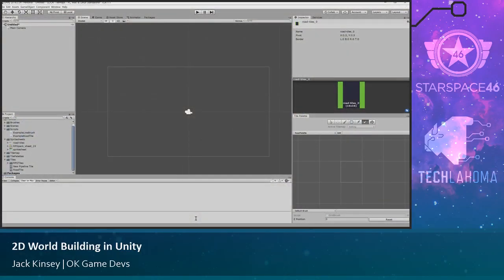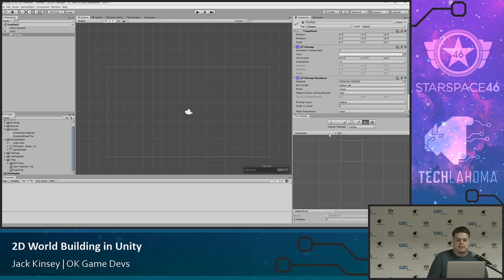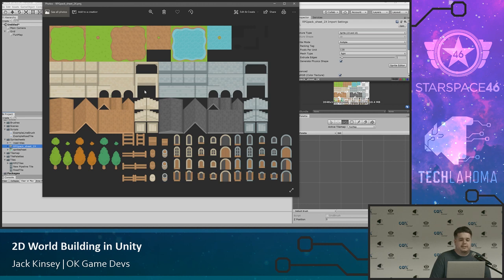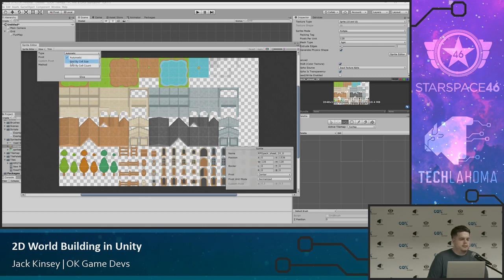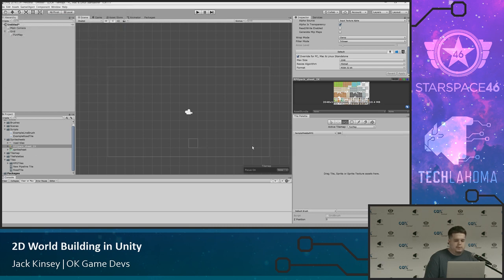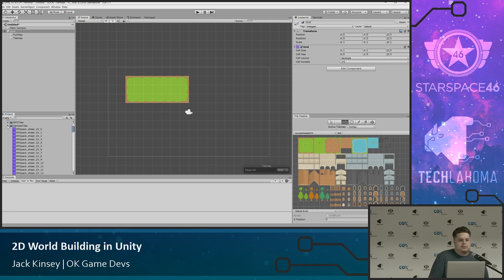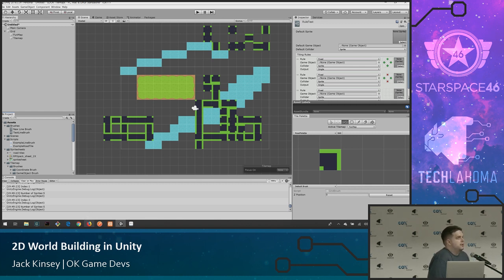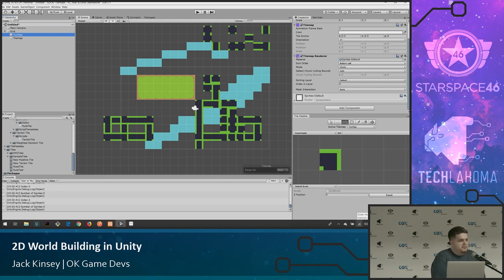2D World Building in Unity - Jack Kinsey: OK Game Devs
Unity's world building tools for 2D games have come a long way since version 2017. This talk goes into detail on how to leverage the power of Unity's tilemap features, specifically creating custom brushes and tiles using scriptable brushes and tiles.

Presented by Jack Kinsey, Founder and CEO of Hexbit Studios